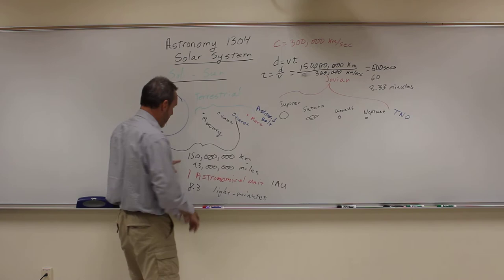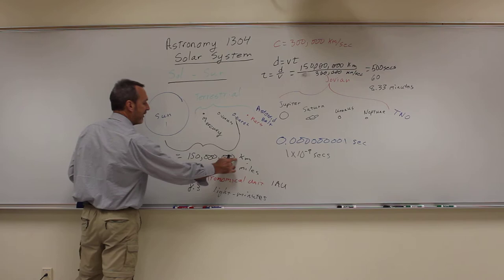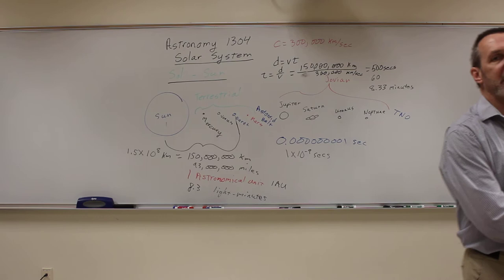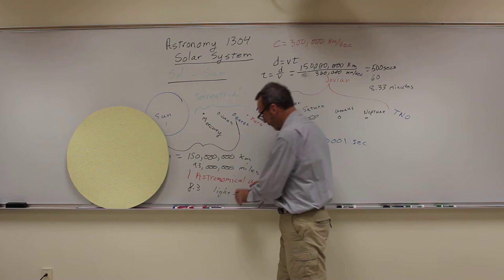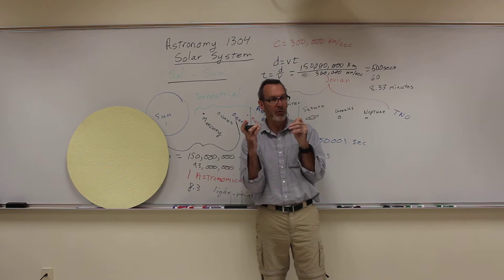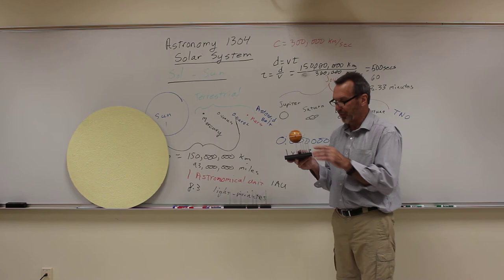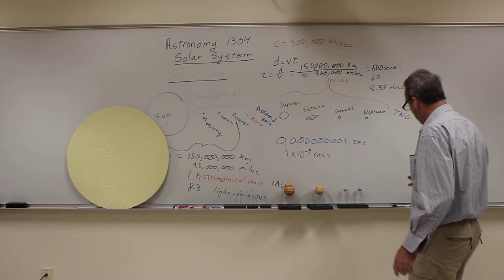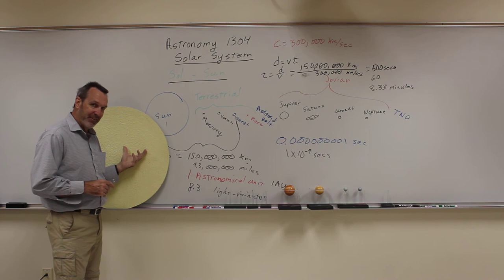Scale of the Solar System